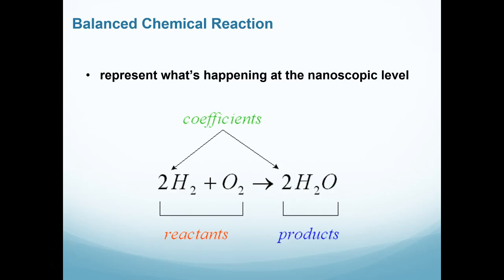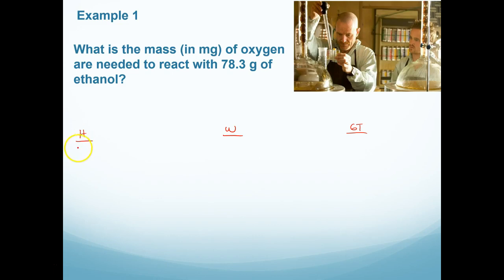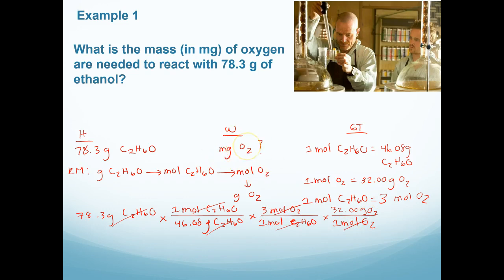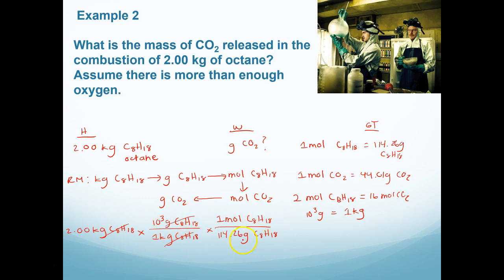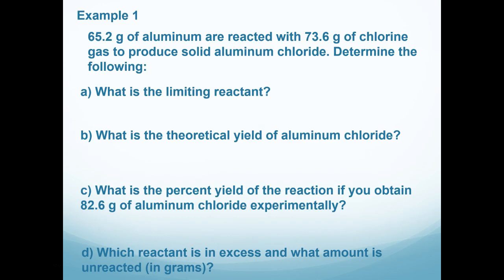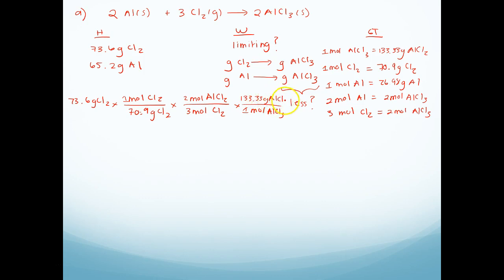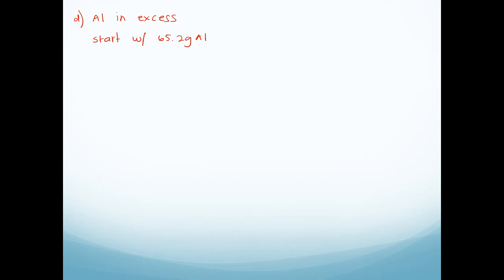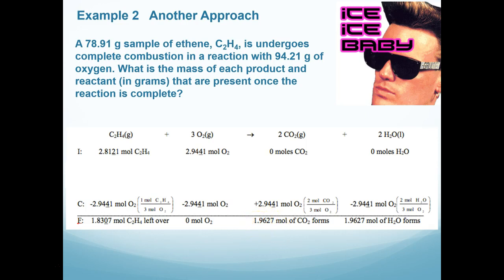Chapter 3 Part 2: Quantities in Chemical Reactions